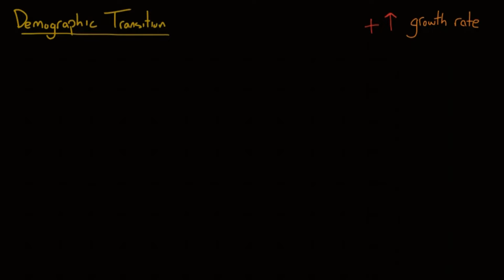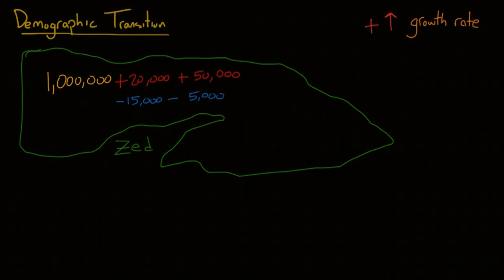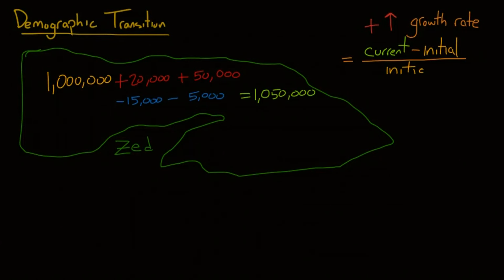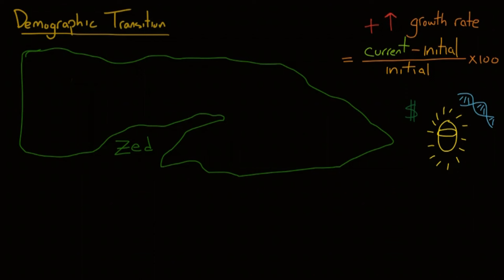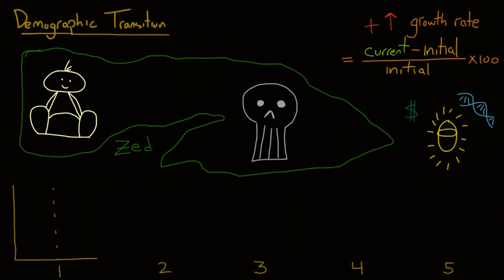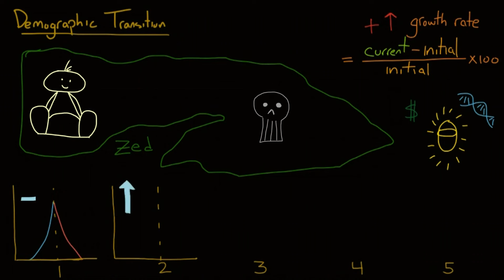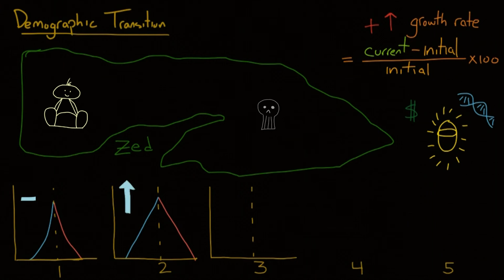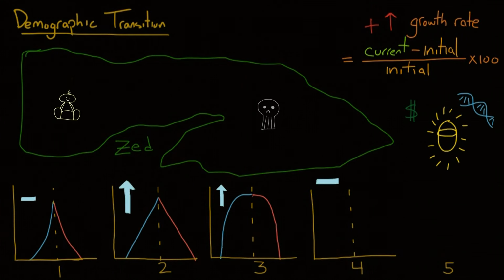Demographic transition | Society and Culture | MCAT | Khan Academy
Created by Sydney Brown.